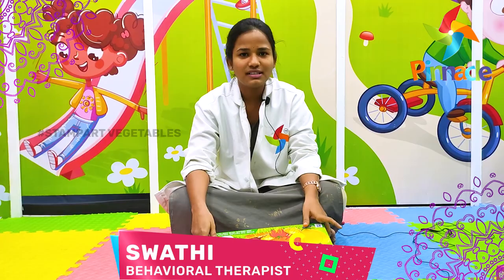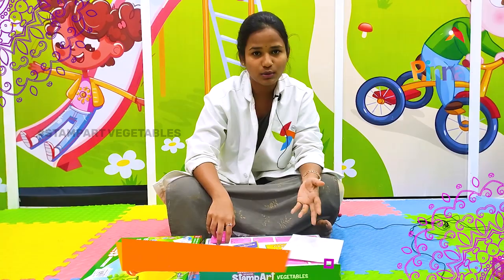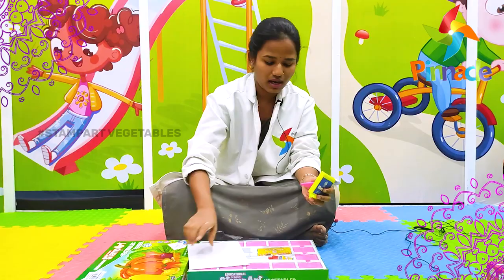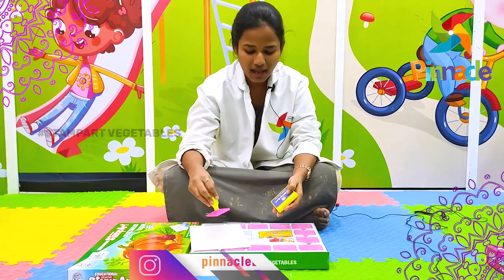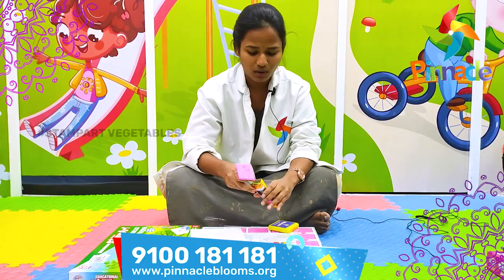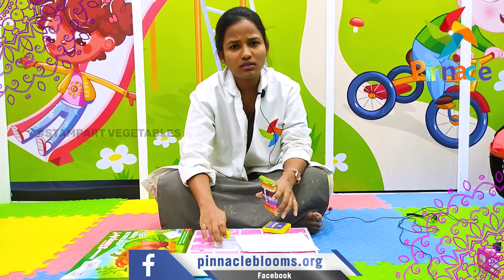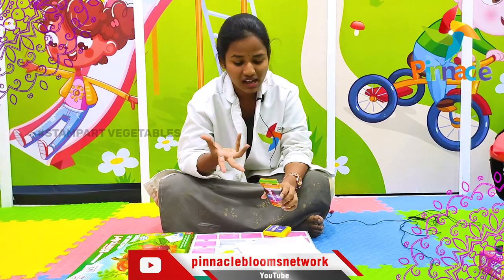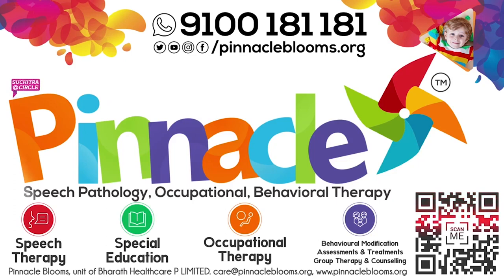Stampart vegetables | Pinnacle Blooms Network - #1 Autism Therapy Centres Network